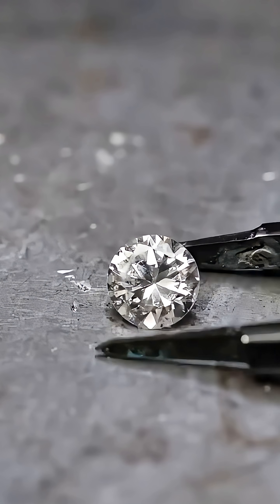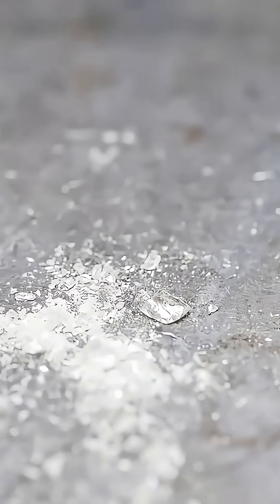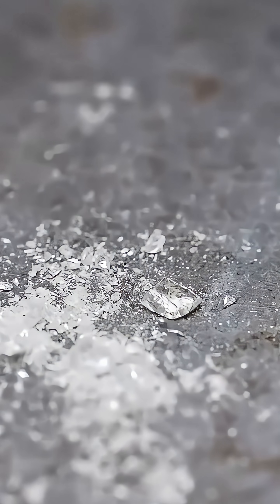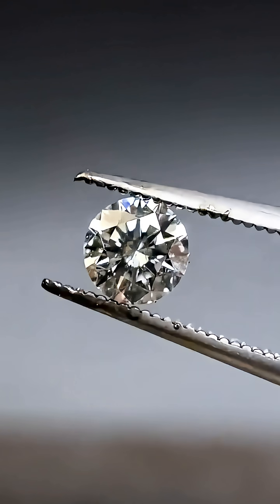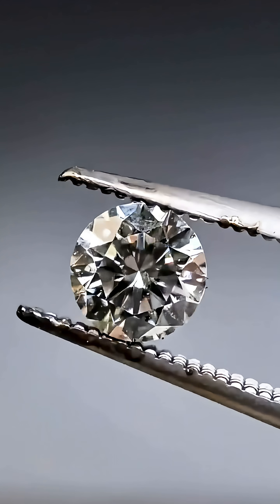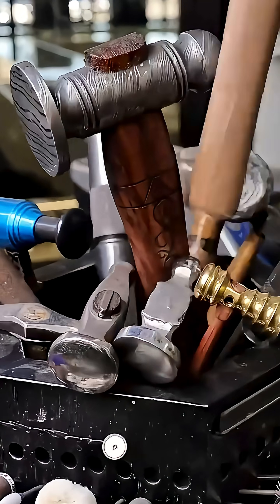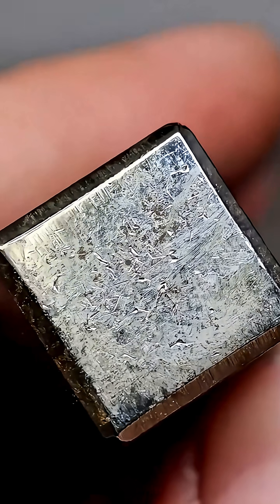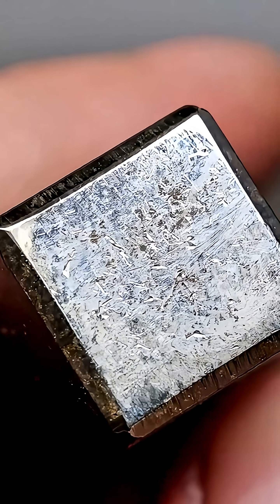“Diamond vs Hammer: What Happens When the World’s Hardest Material Gets Hit? 💥💎 (Unbelievable Test)”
Can a hammer really break a diamond? 💎🔨
Watch this mind-blowing hardness test and see how the toughest natural material reacts under extreme force!